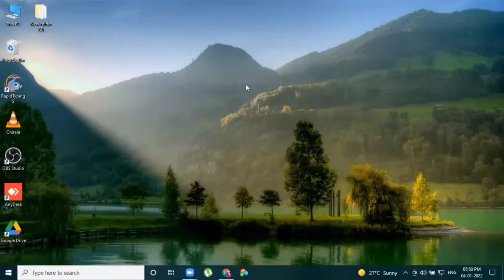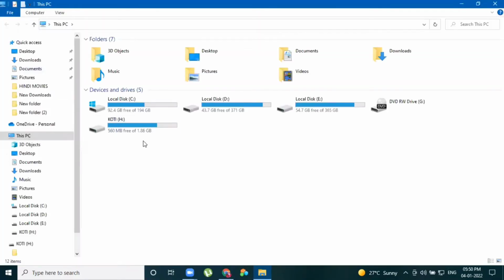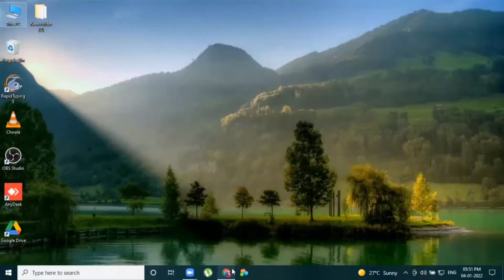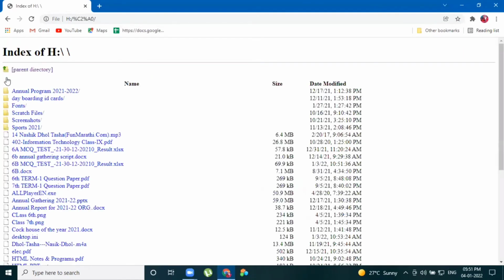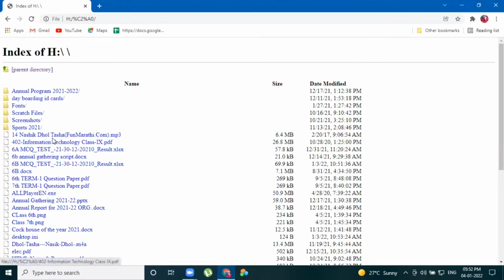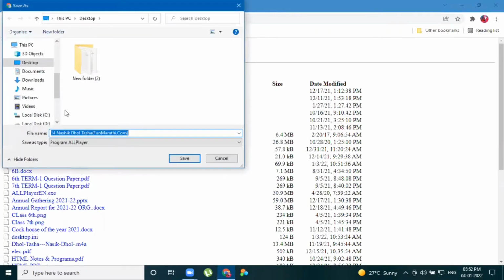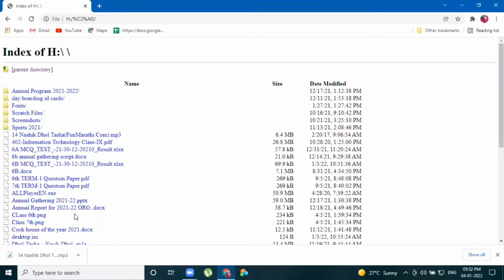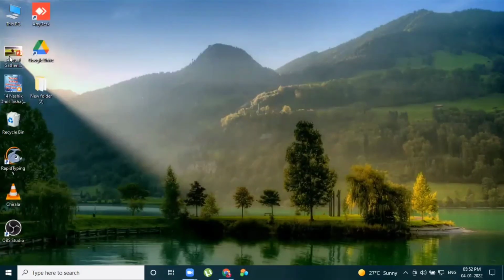How to Recover/Restore Data from Pen drive.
Click on Bell Icon to get notifications.